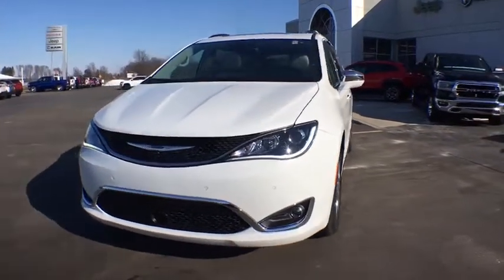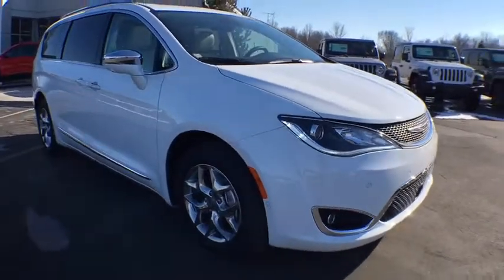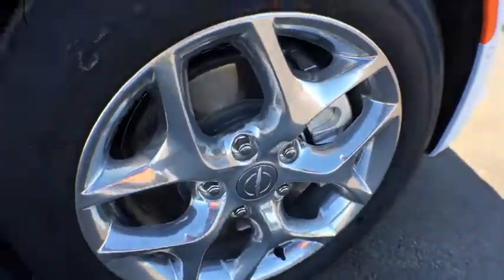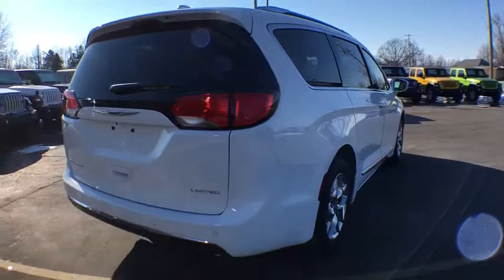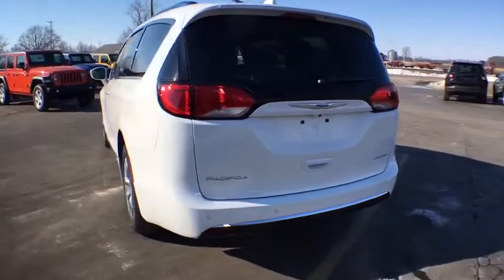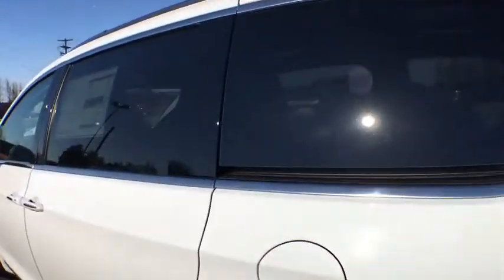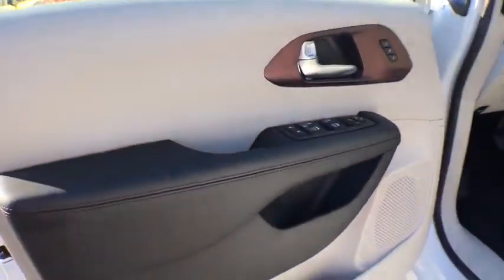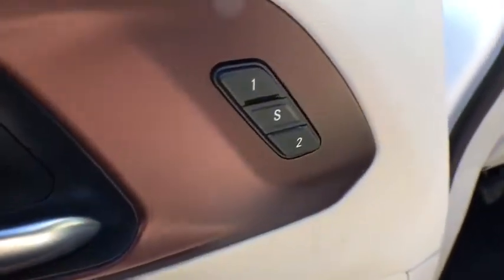2019 Chrysler Pacifica Owosso, East Lansing, Haslett, DeWitt, St. Johns, OK N9143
N 2019 Chrysler Pacifica available at Slingerland Chrysler in Owosso, Michigan. Servicing the East Lansing, Haslett, DeWitt, St. Johns, MI area.

Slingerland Chrysler
3640 E M 21

2019 Chrysler Pacifica Limited 19/28 City/Highway MPG